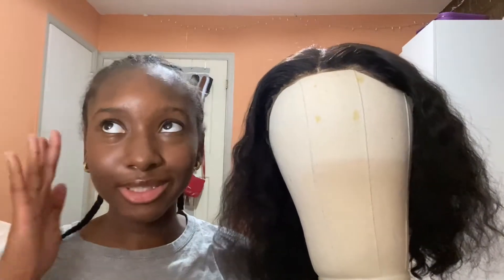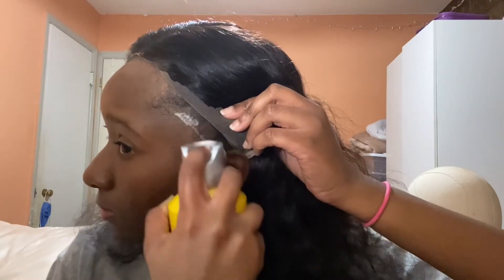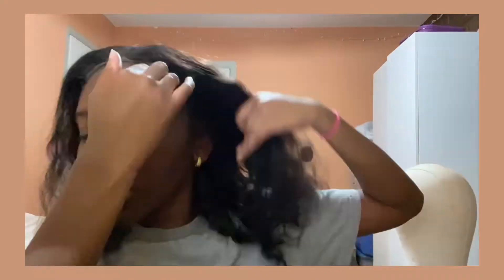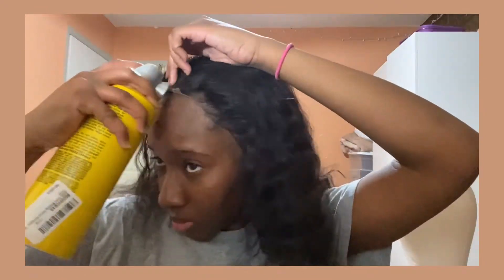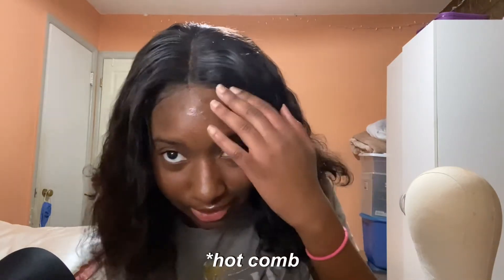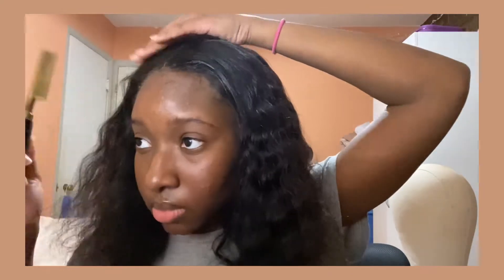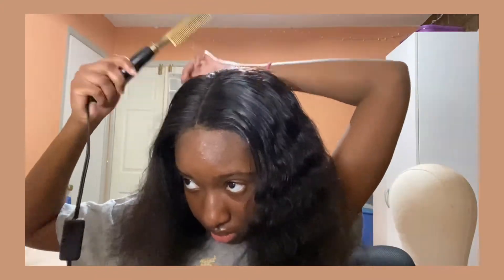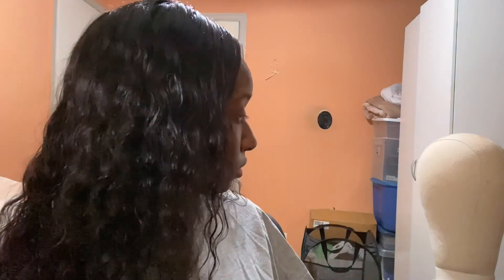watch me install my first frontal wig!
watch me install my first frontal wig! ft. alipearl loose deep wave hair *not sponsored*
16 in
180 density
large cap size
a little bit about me and this channel:
my name is tosin (toe-sin) and i am an 18 y.o. college freshman whose current mission on this channel is to take you guys along my journey into adulthood and spread a little black girl magic along the way!☺️i am very career oriented and have lots of plans to grow and flourish financially, mentally, and physically, so hopefully we can do that together :) i also know how to have some fun believe it or not😂so i would be very happy if you were to join my little community so we can thrive and grow together🥰
age: 18
height: 5.2 1/2
nationality: american
ethnicity: nigerian (yoruba)🇳🇬
location: maryland
grade: college freshman
zodiac sign: capricorn ♑️
camera: iphone 11
~any recommendations? pleaseeee leave them down below
keywords (ignore this lol):